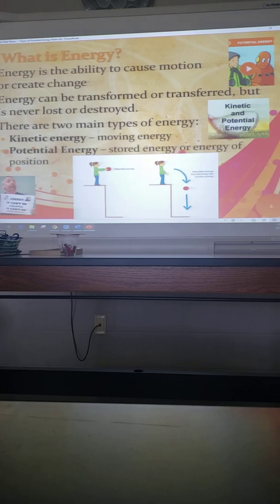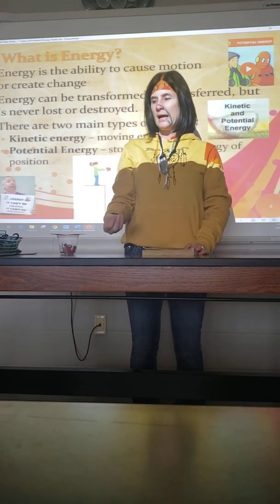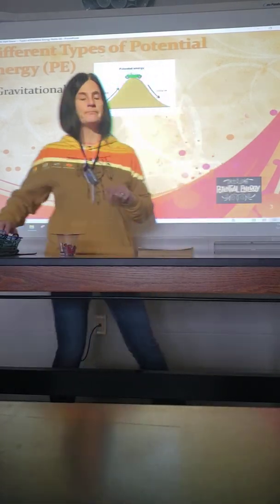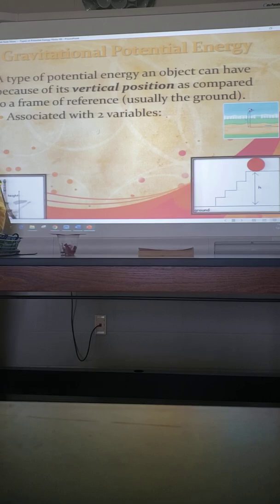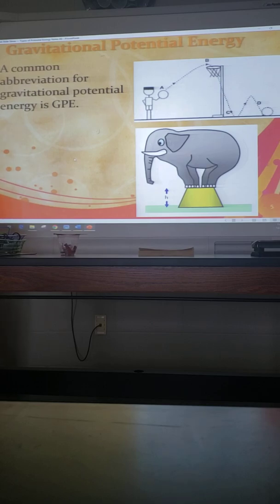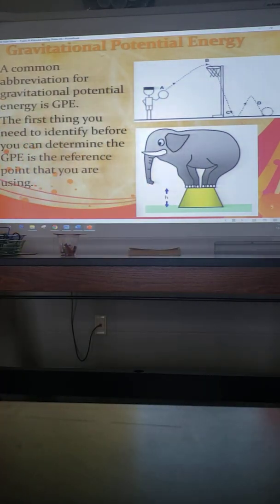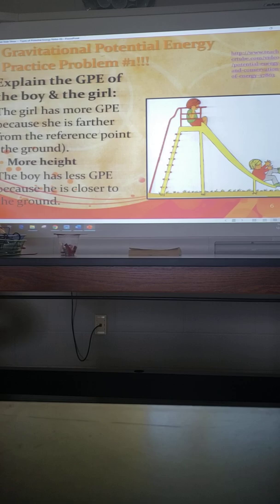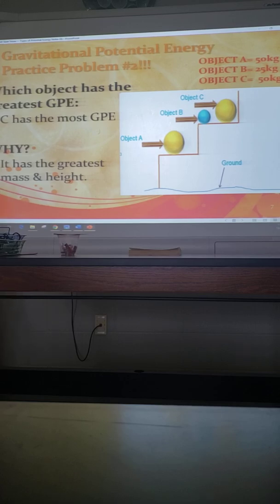#1-7 Types of PE